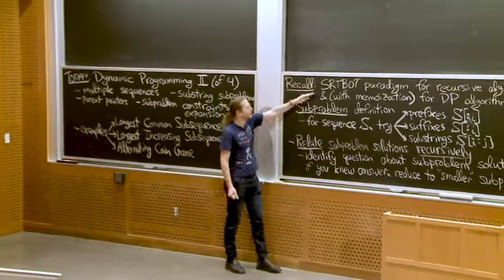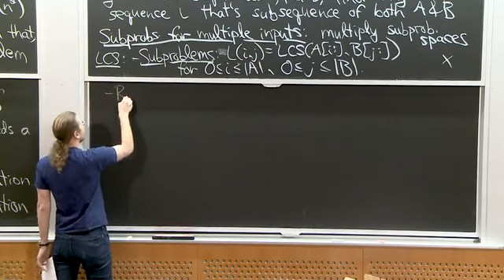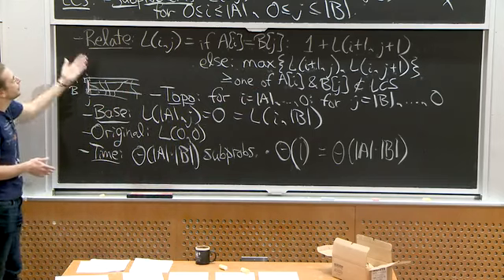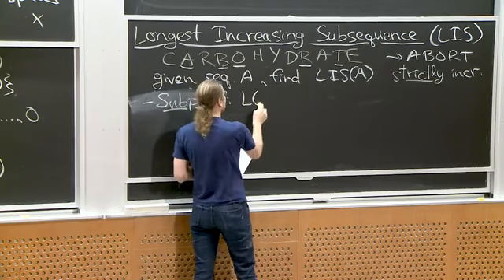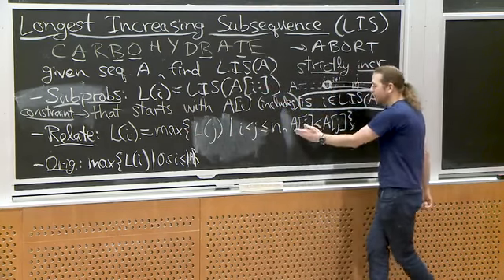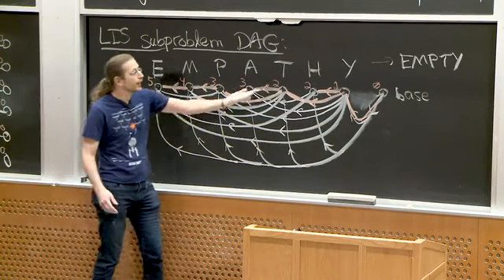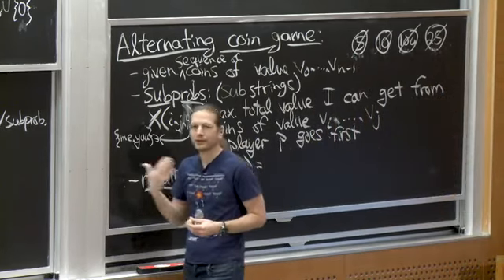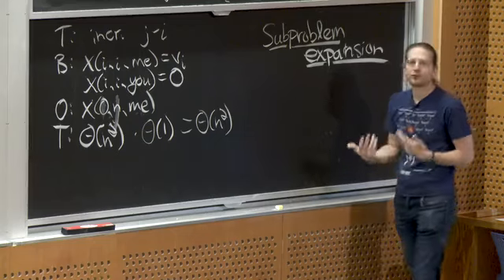Introduction to Algorithms - MIT - Lec 16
Lecture 16: Dynamic Programming, Part 2: LCS, LIS, Coins

This is the second of four lectures on dynamic programming. This introduces multiple sequence, substring subproblems, and parent pointers. Three examples of subproblem constraints and expansion are given.